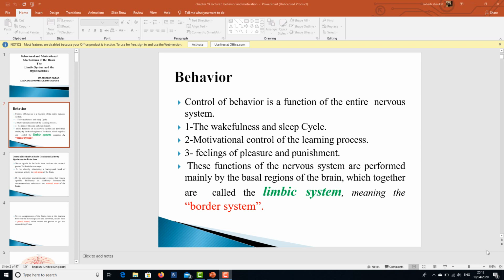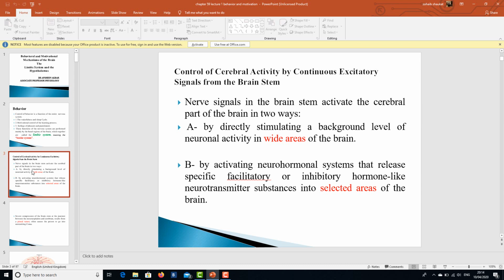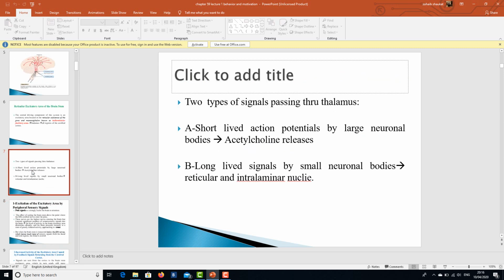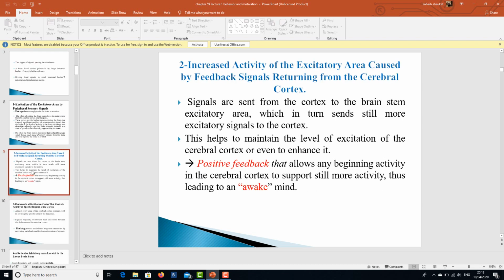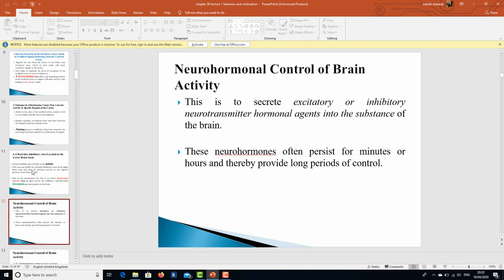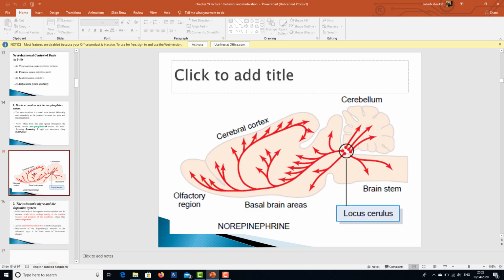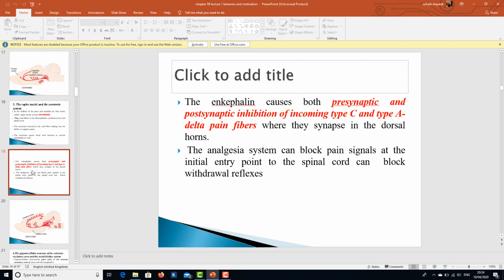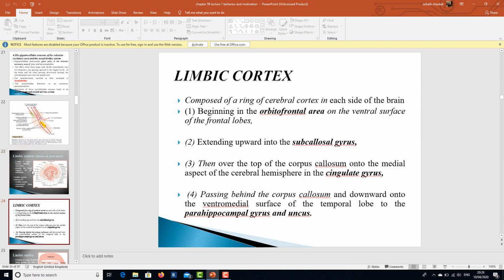Limbic System (Part 1)